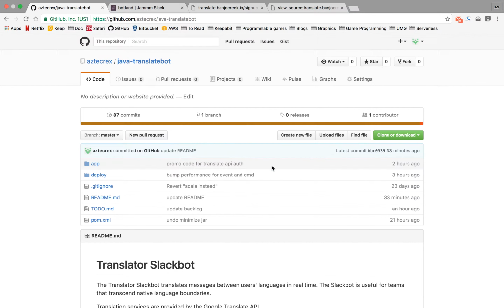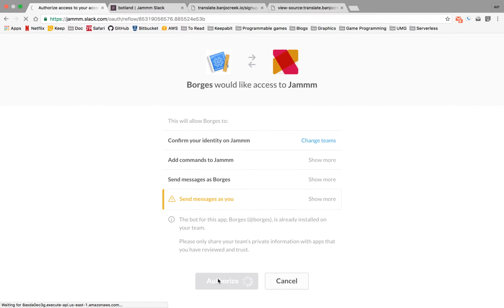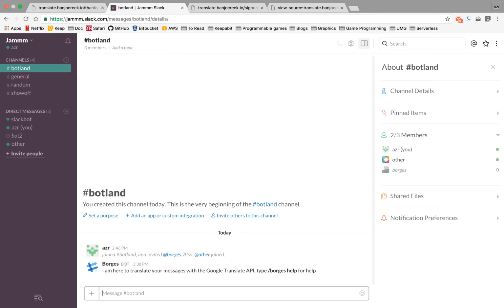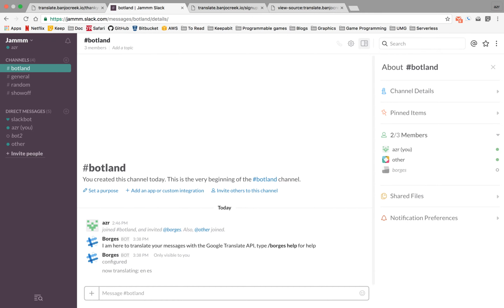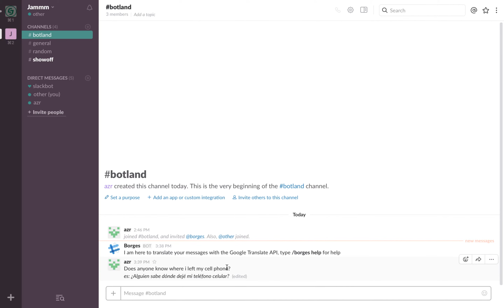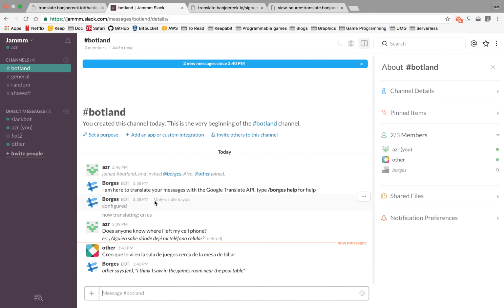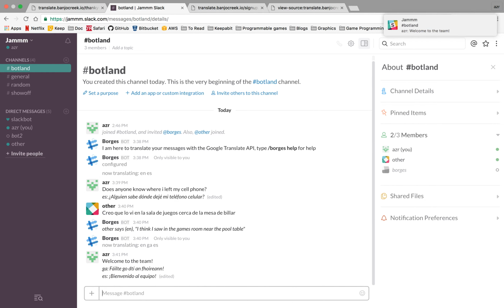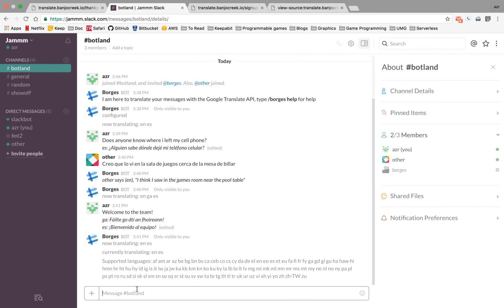Demonstrate Borges, the translating Slackbot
Borges makes it easy for multilingual teams to use Slack. Borges translates messages in real time as they are posted.

Borges can translate multiple languages simultaneously and  can translate different languages in different channels.  It's easy to add and remove languages.